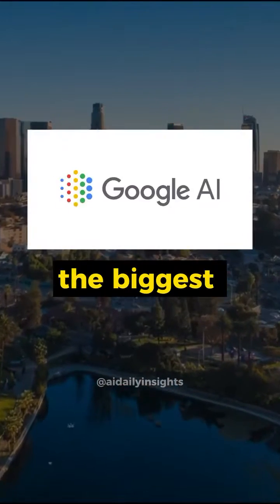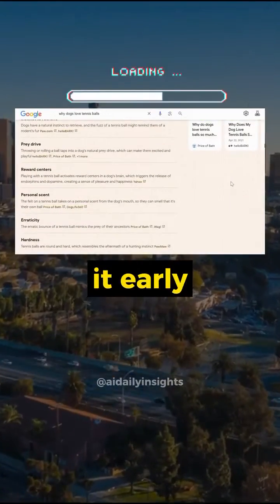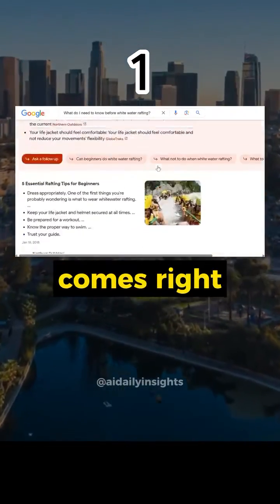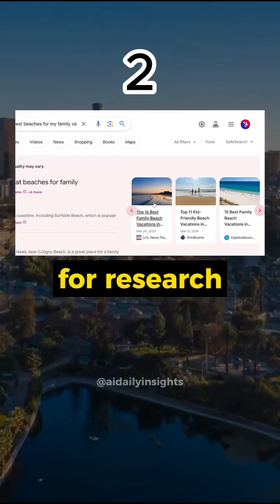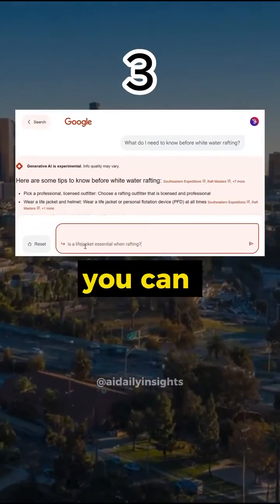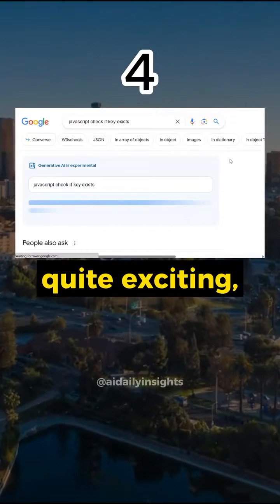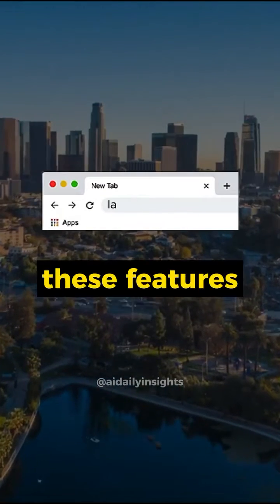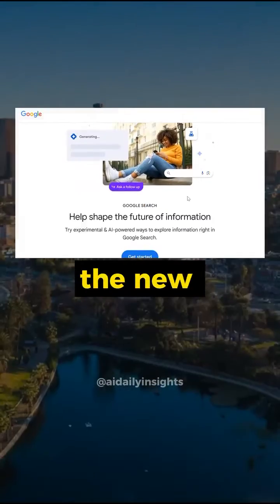Google AI search is the biggest update in its history!